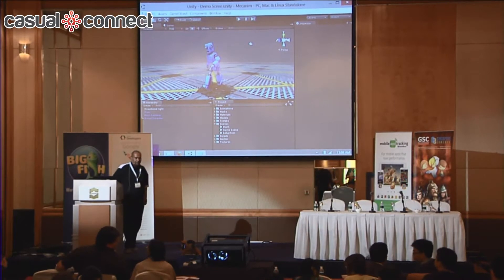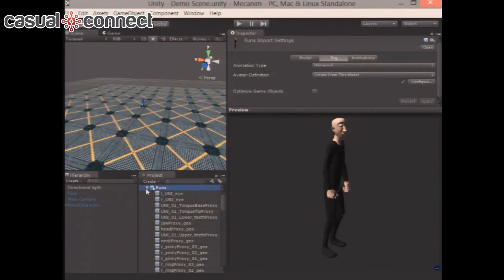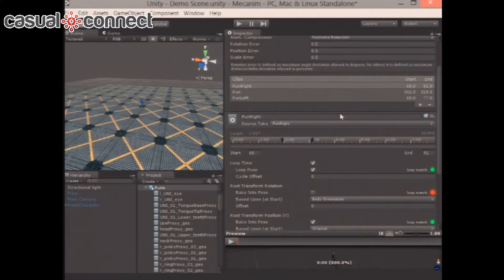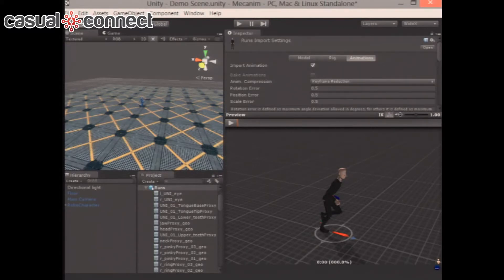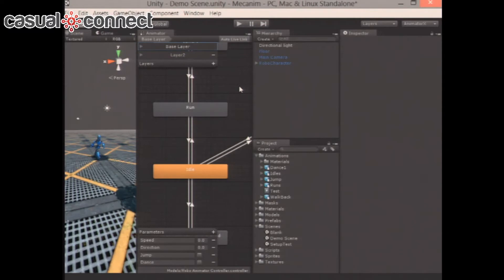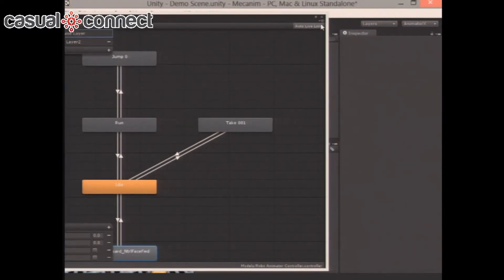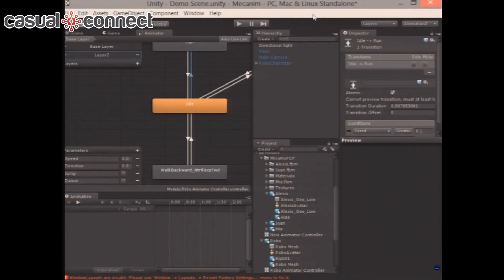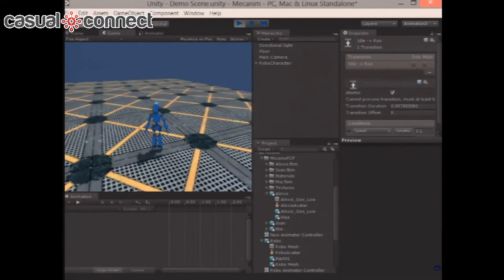Mecanim - Animation Workflows in Unity | Joh REUBEN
A comprehensive view of the time saving tools and methods of animating characters and game elements in Unity. The talk will cover animation retargeting, blending and transitions, and animating 2D elements.